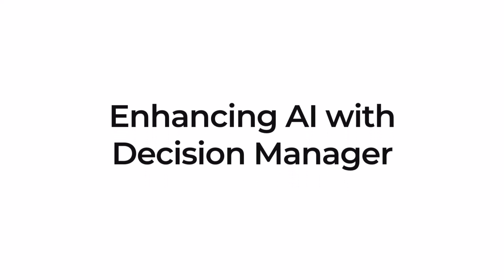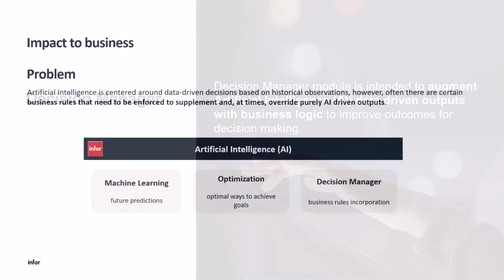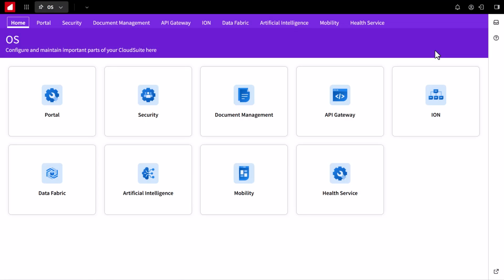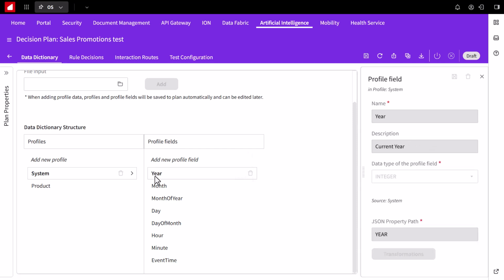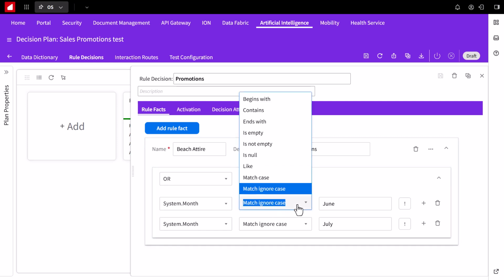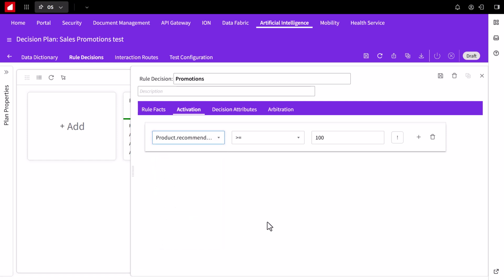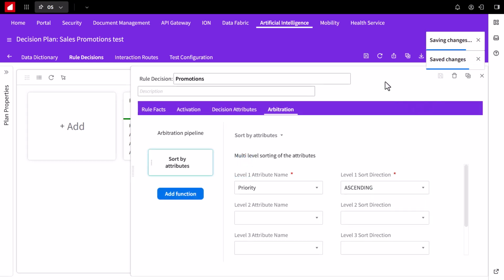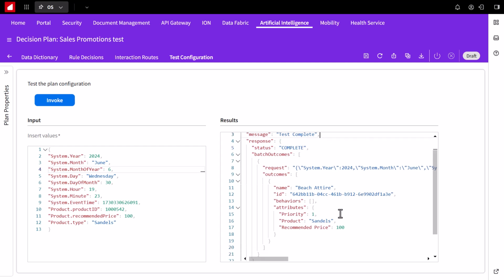Enhancing AI with Decision Manager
Discover how Decision Manager, part of the Infor OS platform, enhances AI decision-making by integrating business rules with data-driven insights. This tutorial explains how Decision Manager enables businesses to create adaptable Decision Plans, allowing AI outputs to reflect evolving strategies and real-time user feedback—resulting in smarter, more aligned decisions across operations.

Timestamps:
Introduction: 0:00
Decision Plan Components: 1:40
Decision Plan Walkthrough: 2:20
Configure the Data Dictionary: 3:05
Define Rule Facts under Rule Decisions: 4:10
Add Fact Attributes: 4:40
Define Decision Attributes: 5:05
Define the Arbitration Pipeline: 6:00
Configure Interaction Routes: 6:40
Test and Activate the Plan Configuration: 7:00
Access API Gateway: 8:05